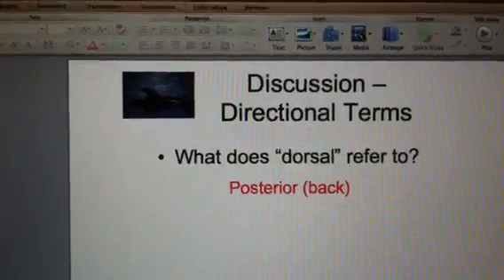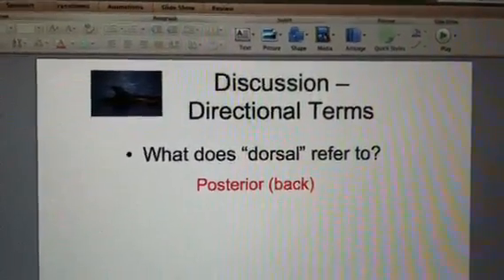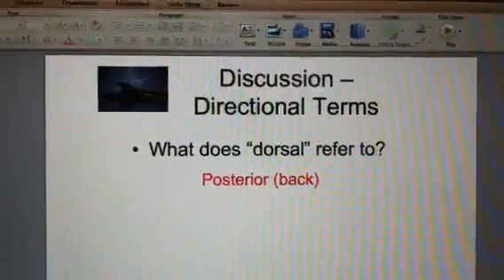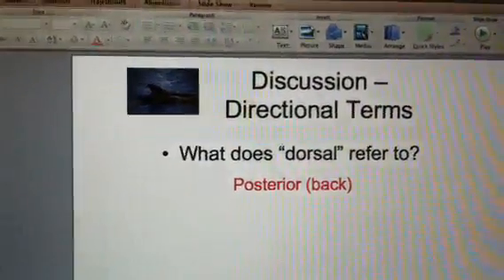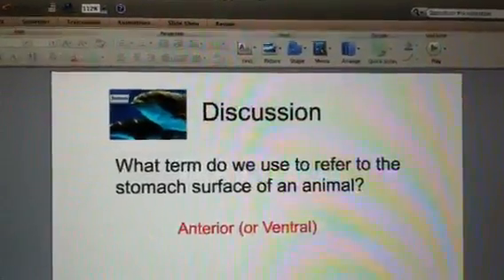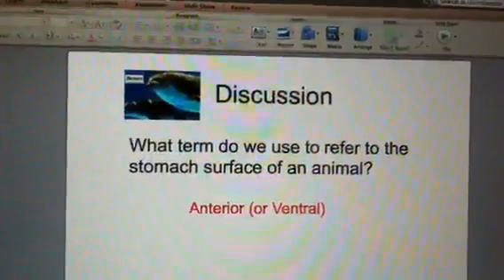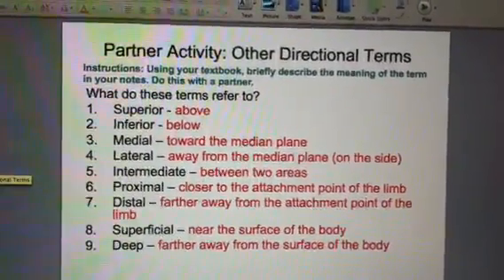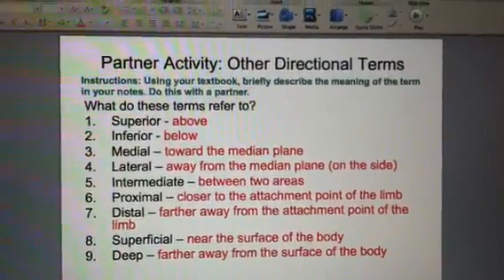Lanoue - Ch 1 continued Directional Terms